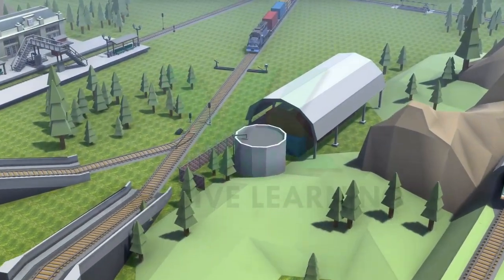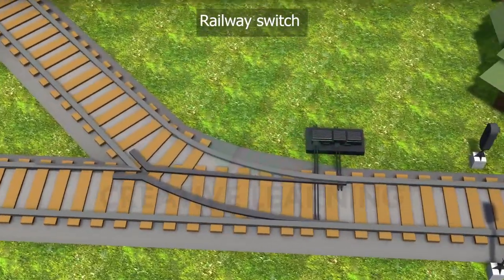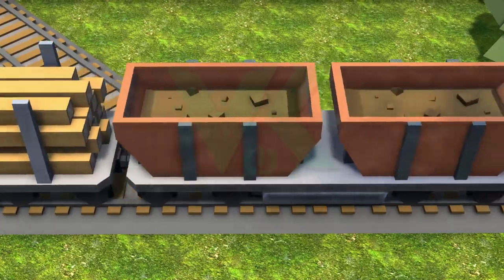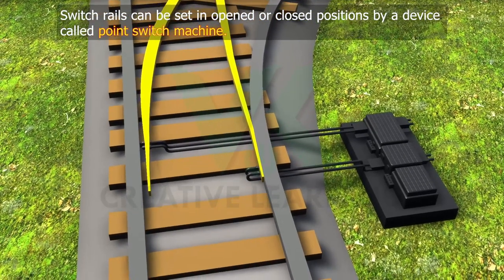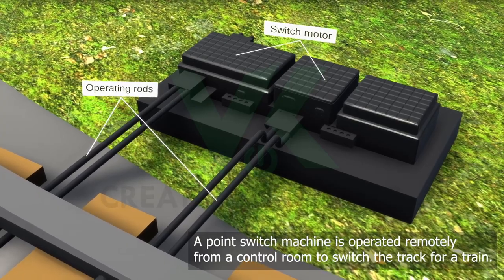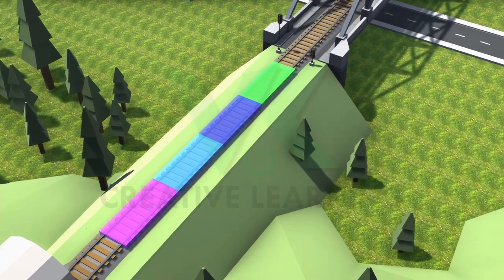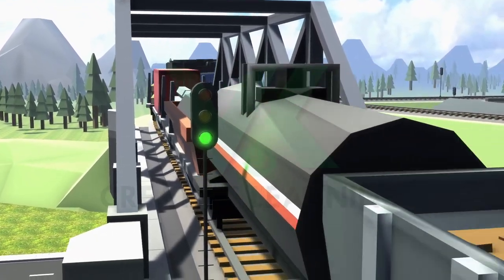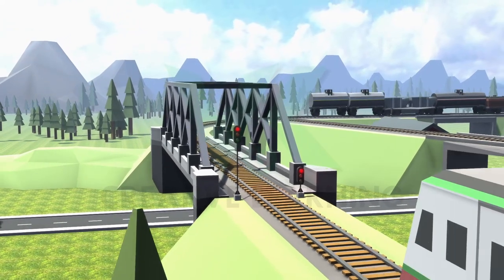Railway Signal 3D Animation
This video has been developed by Nobellearn, a product of VK Creative Learning Pvt Ltd.

VKCL specialises in developing custom educational content- 2D animation, 3D animation, AR and VR.

Nobellearn is our LMS platform.